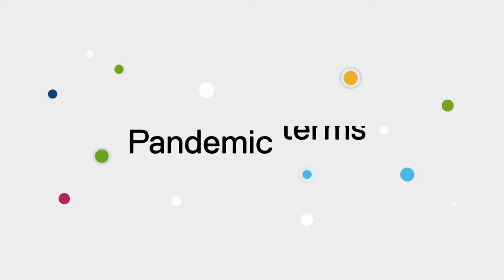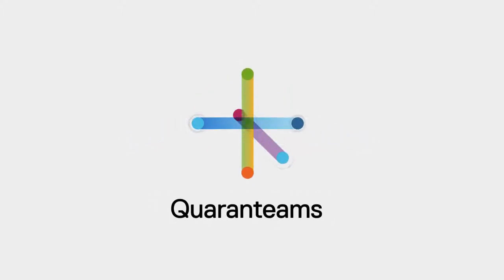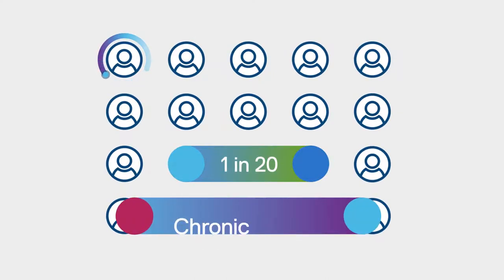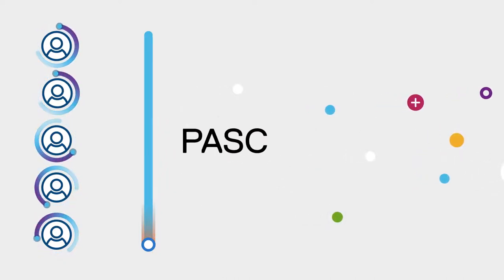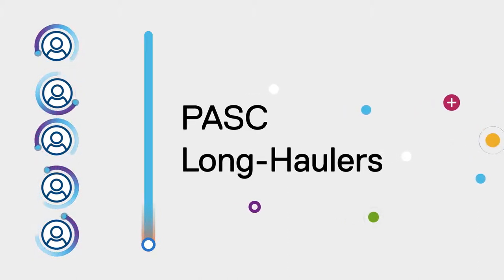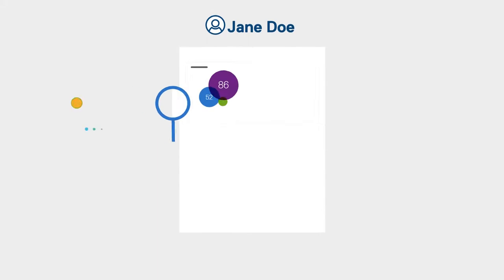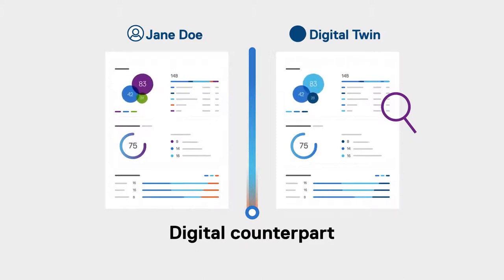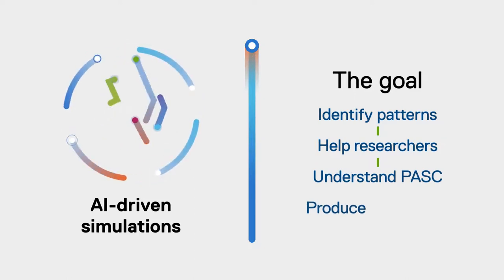Dell i2b2 Collaboration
Dell Technologies has collaborated with the i2b2 tranSMART Foundation to create an AI-Enabled Learning Healthcare Platform.